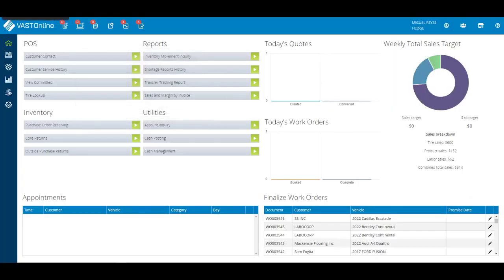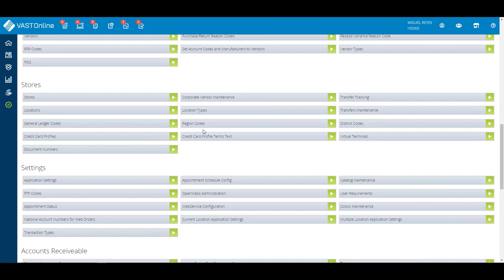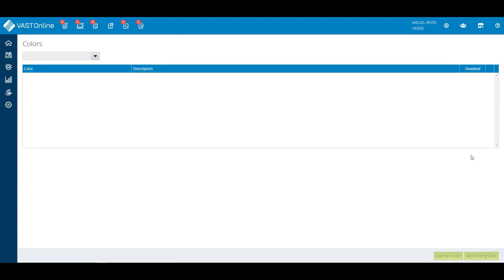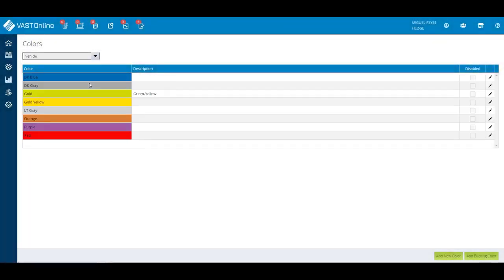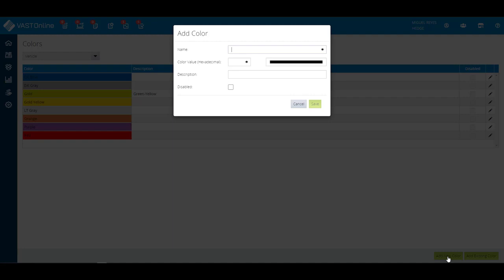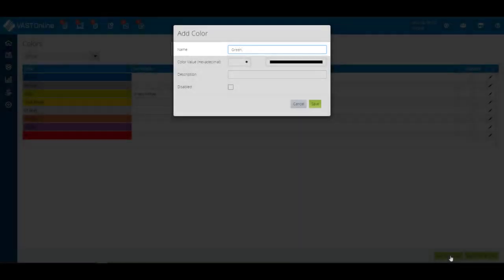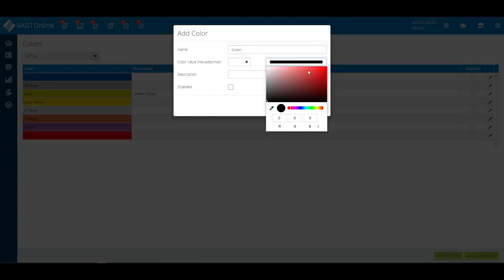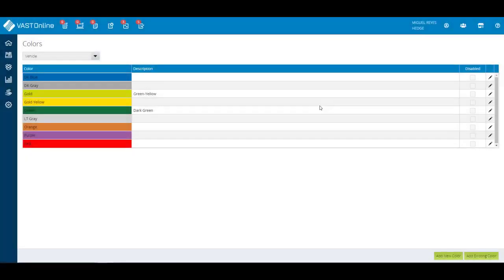How to add colors for Vehicles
In this video, we will review how to add new colors for vehicles within the Color Maintenance screen.